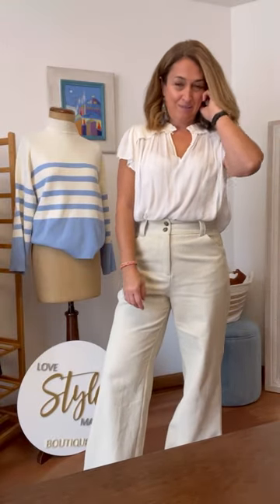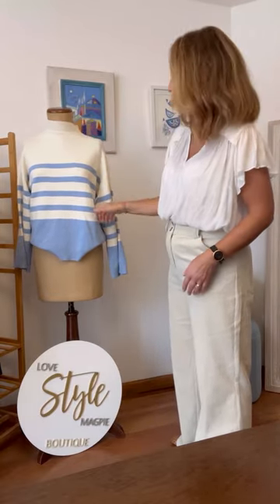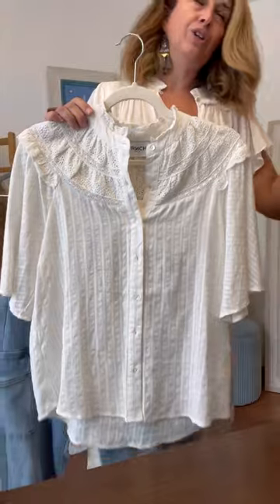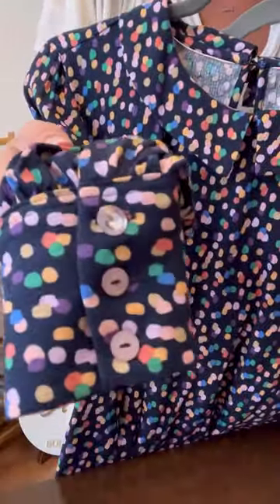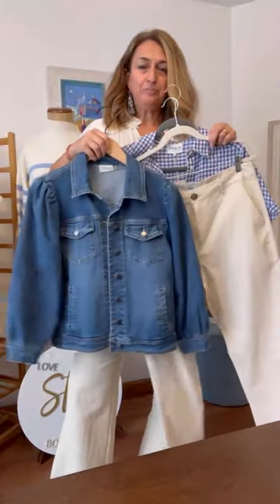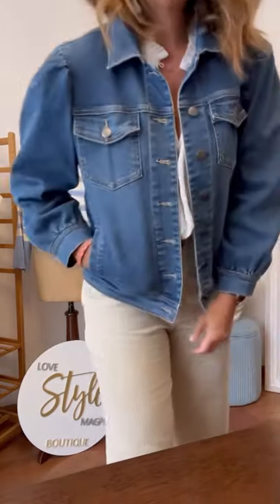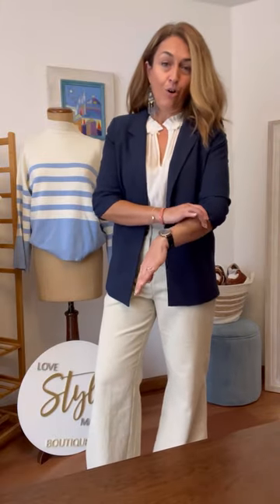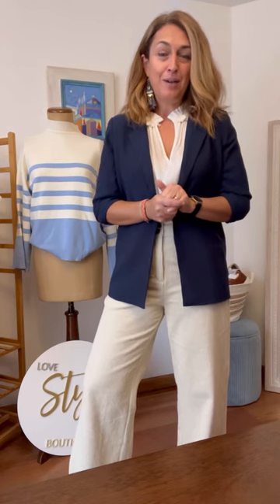Capsule Wardrobe Top Picks for Spring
Join Jo, personal stylist and owner of Love.Style.Magpie for her top picks for your Capsule wardrobe this Spring.

(While stocks last).